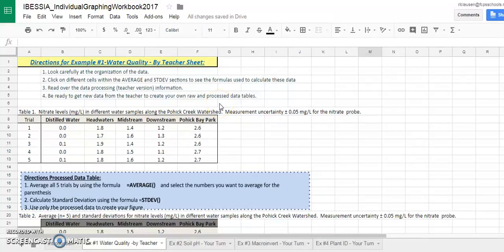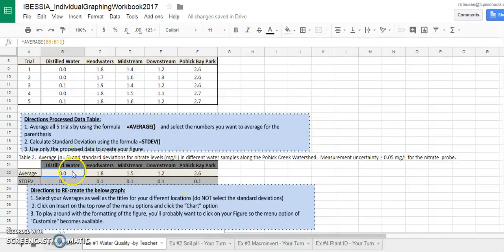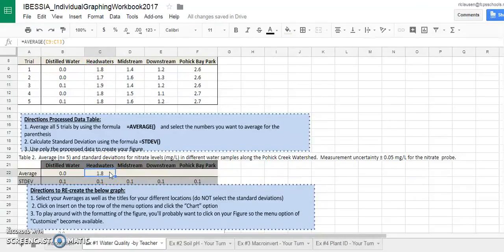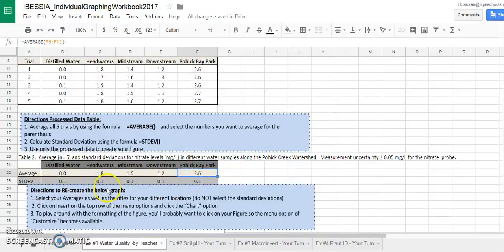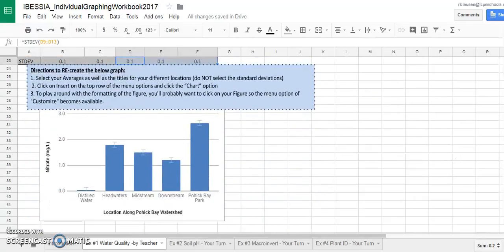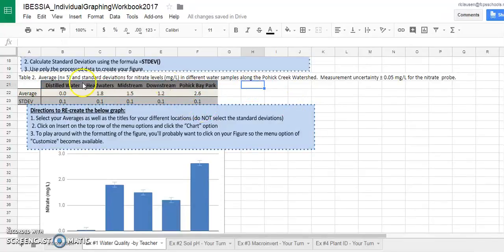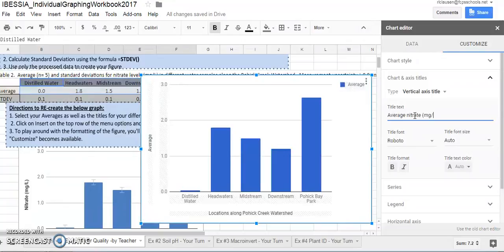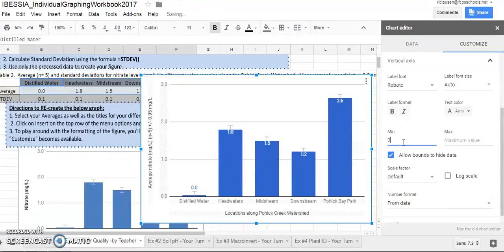RAC IA Support: Ex1 GoogleSheets (Basics and Required)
Learn how to do basic equations for averaging, standard deviation and making a chart.